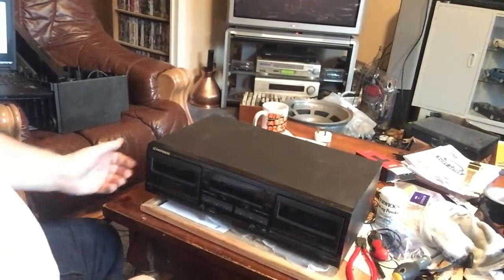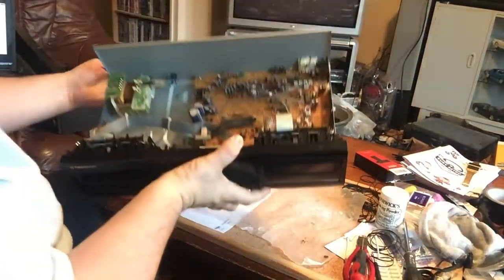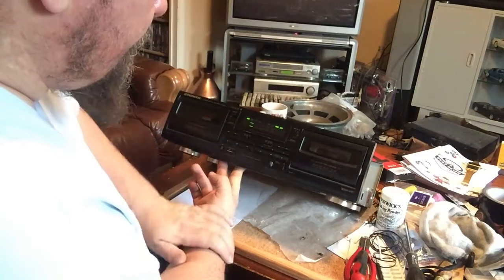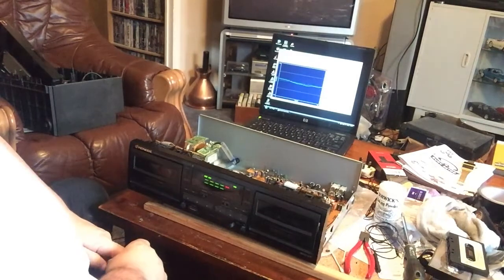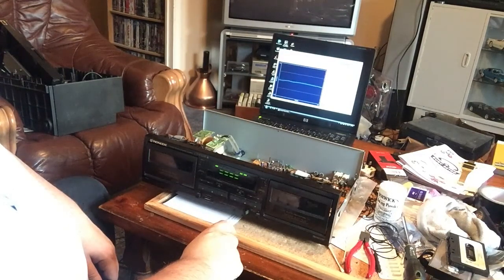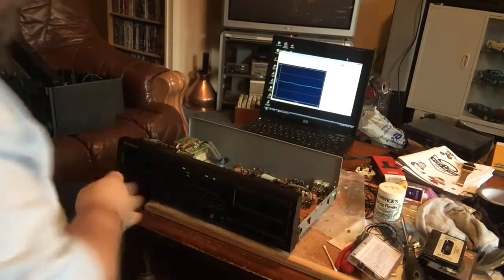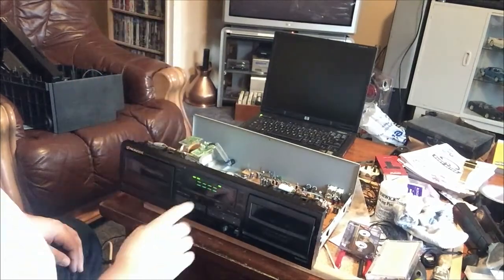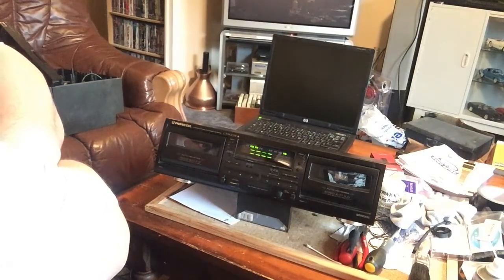Pioneer CT-W205R Double Cassette Deck Service and Alignment